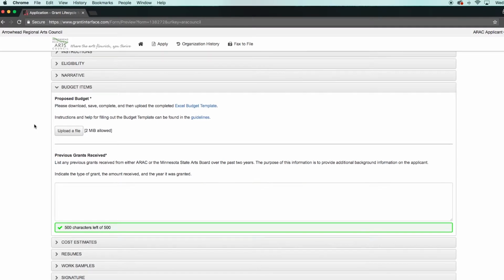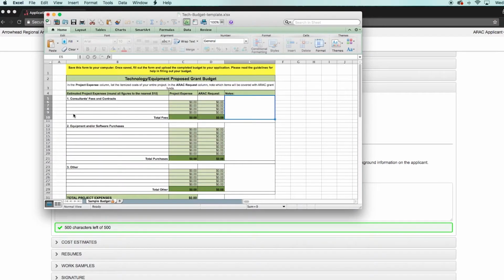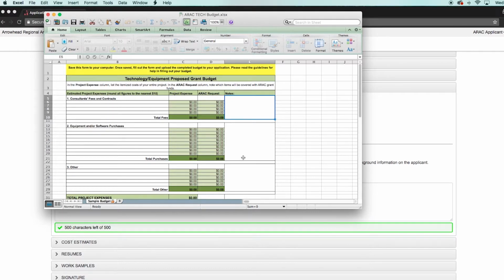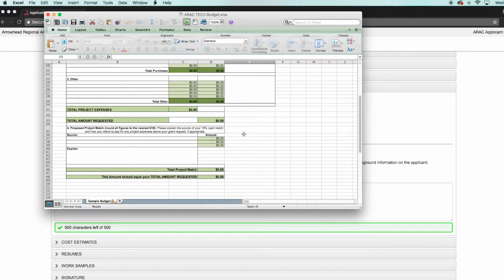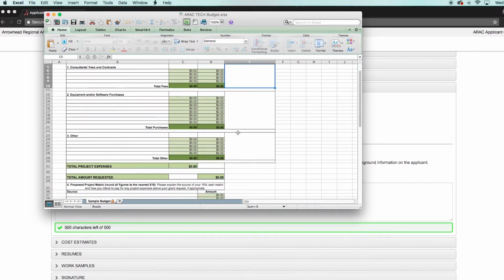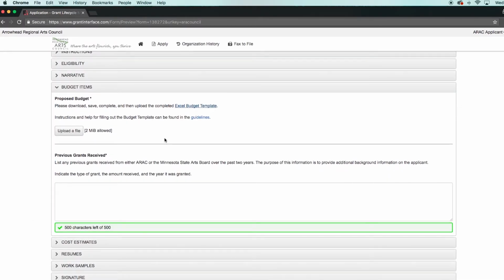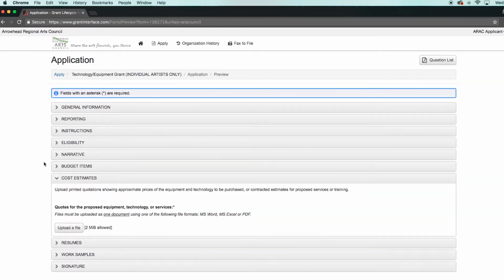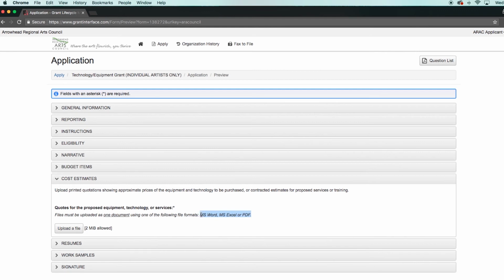Budget- Technology and Equipment